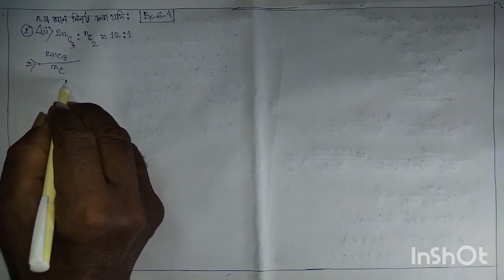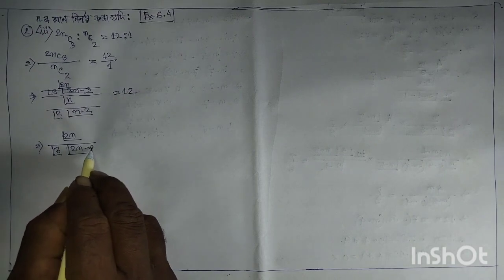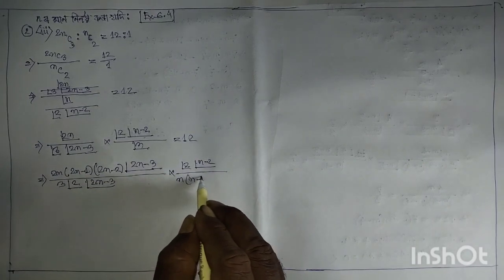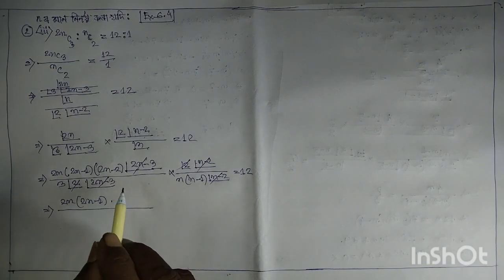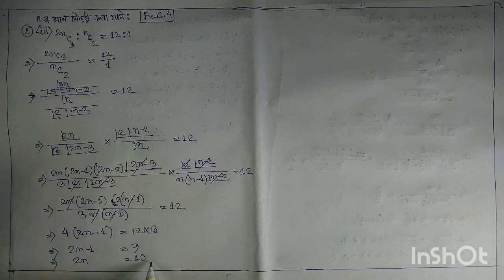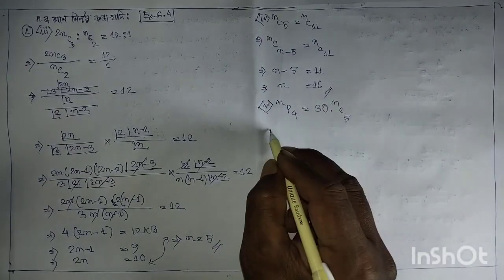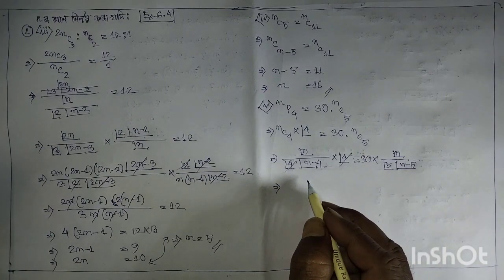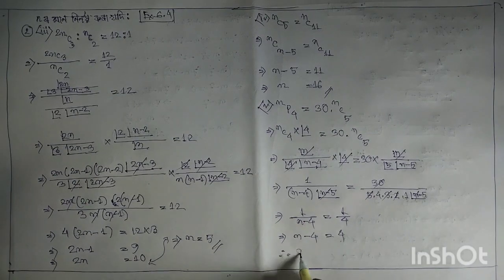198-Advance Mathematics/Topic-Restricted Permutation/Ex-6.4/Part-4/Assamese Medium